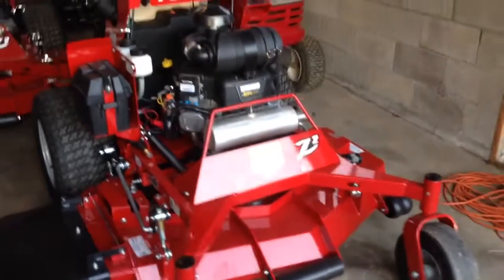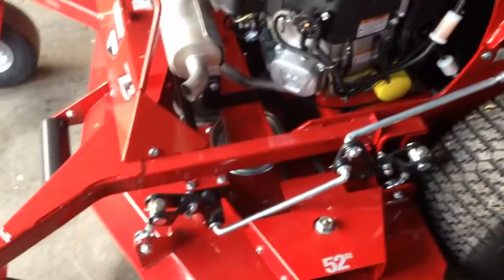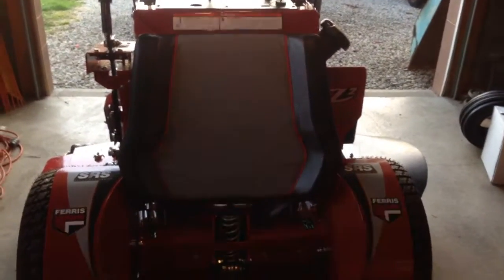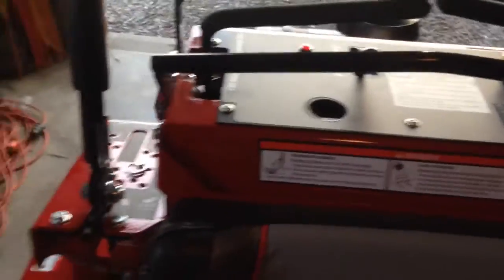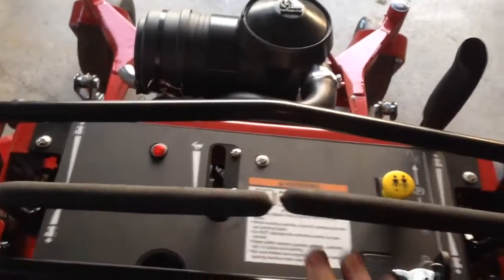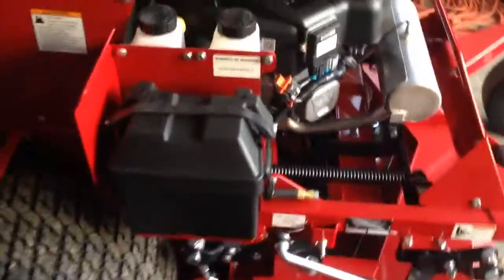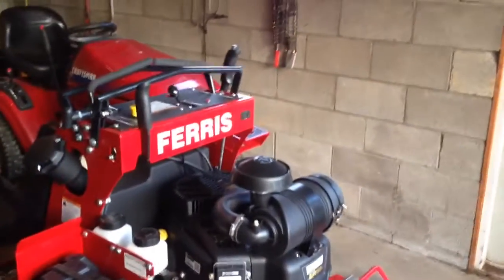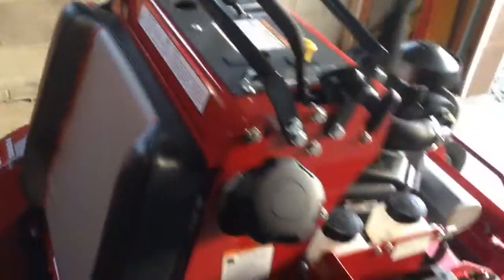First impressions of the new Ferris SRS Z2 Stand-on mower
Just picked up my two new ferris SRS Z2 mowers. 52" deck with the B&S 28hp EFI motors. This is a first impression video the day I brought them home, a review video will follow later this summer.